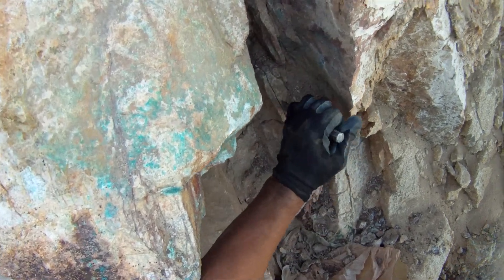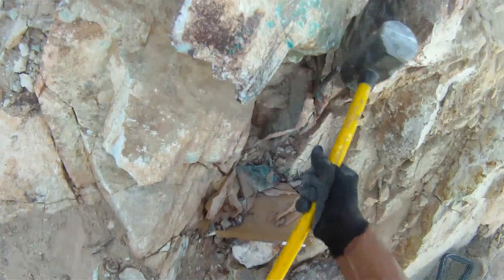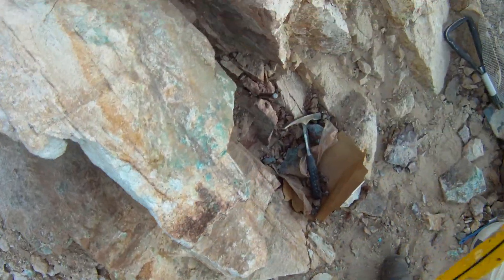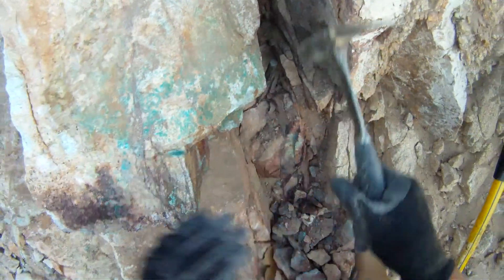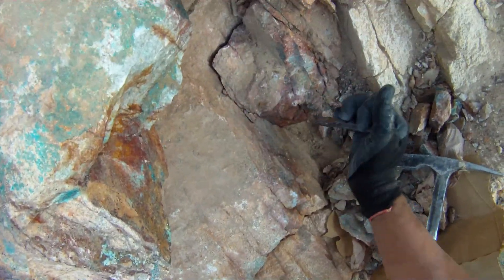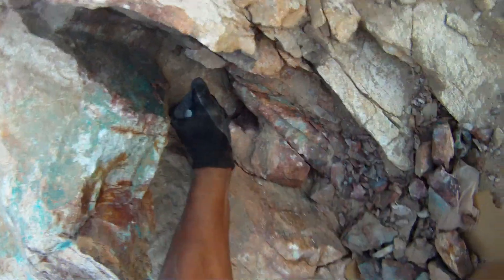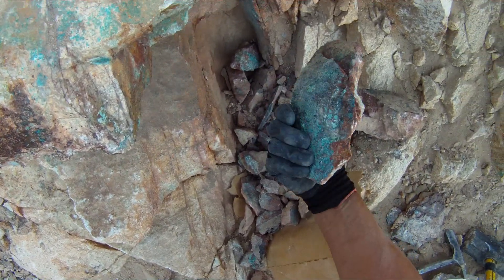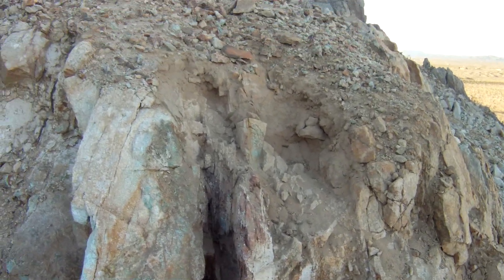Ant Gold Prospecting 3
This shows how I dig out the rocks.